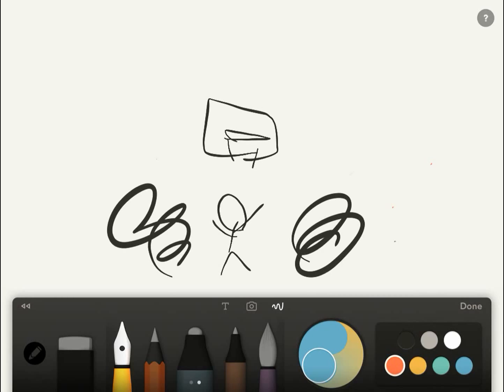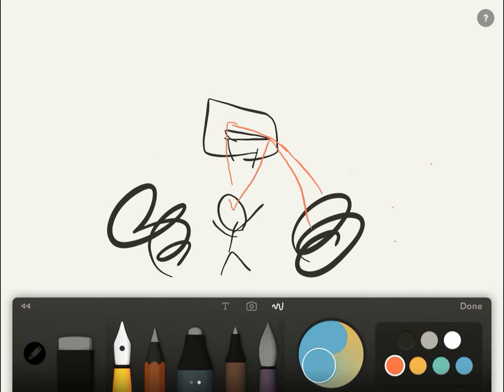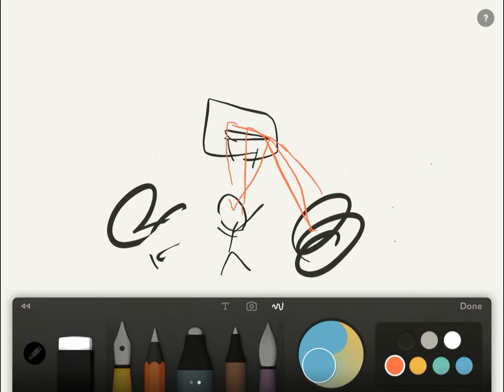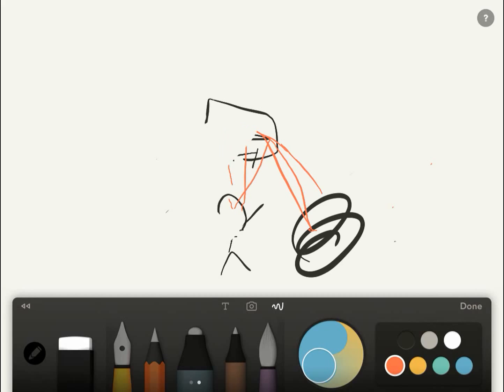Basket ball story